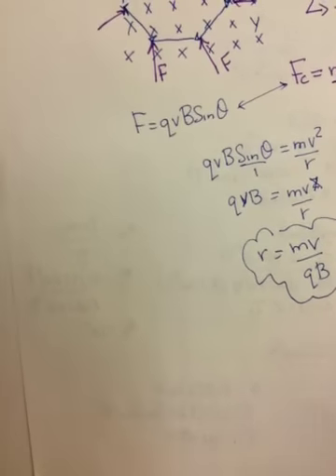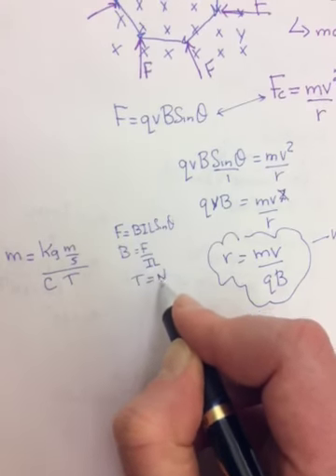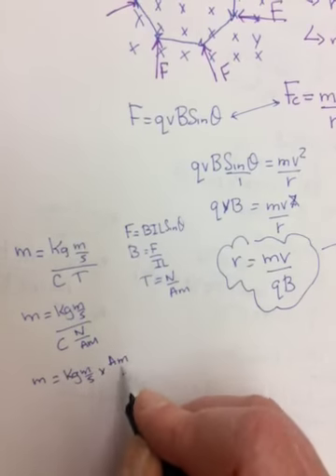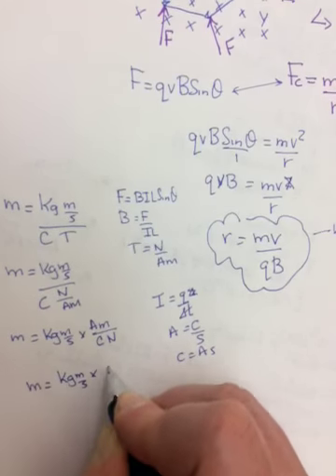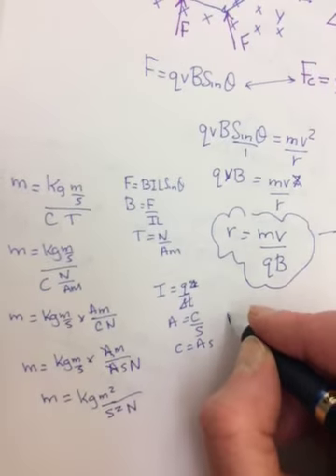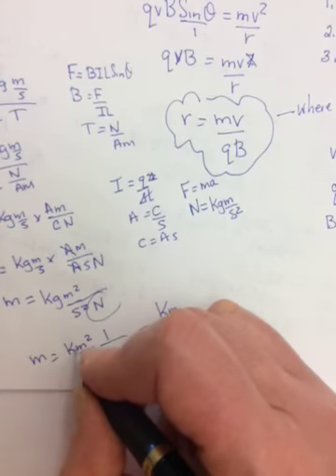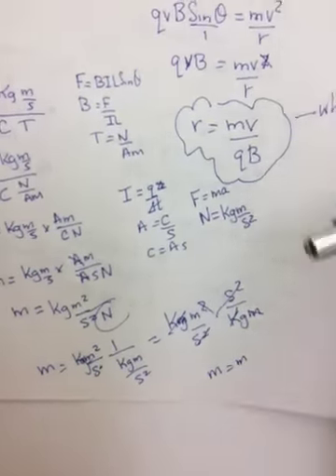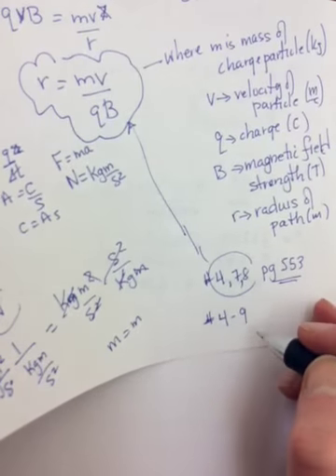Science 122 Proving the Units for the Radius Equation